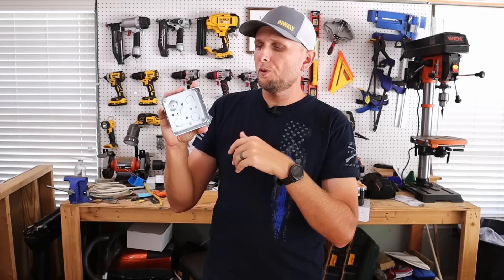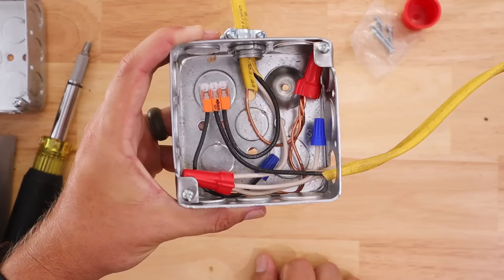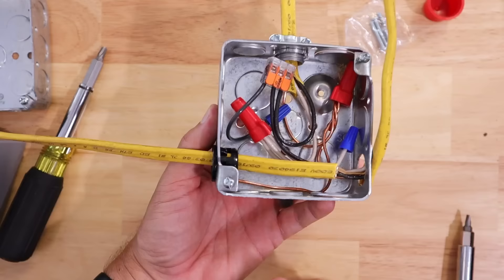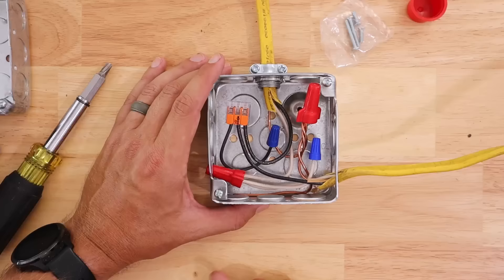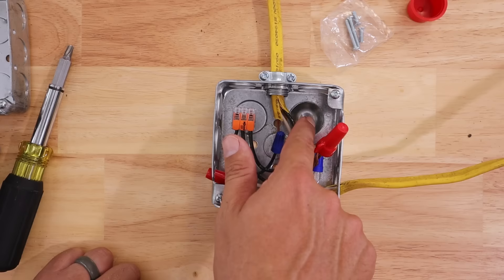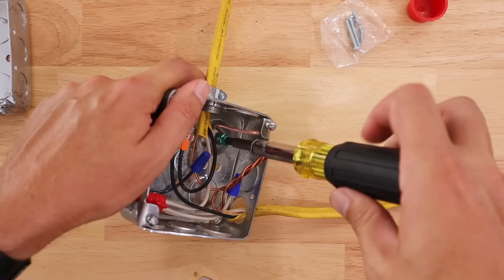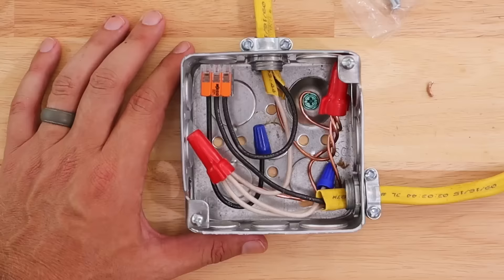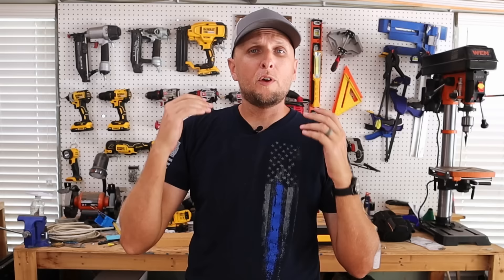The BIGGEST Mistakes DIYers Don't Know They Are Making When Installing Metal Electrical Boxes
In this video I show you some of the biggest mistakes made when installing metal electrical boxes.  They can be incredibly dangerous if some steps are overlooked or forgotten!

Items In The Video:
Green Ground Screws
Insulated Pigtail With Ground Screw
Wire Strippers
3/8" Plastic NM Connectors
3/8" Metal NM Connector
4x4 Metal Electrical Box
Wago Multi Pack
Ideal Red 452 Wire Nut

ALSO, here is our How To Home Amazon Store, where you can find many of the tools, items, and shirts I use and wear in my videos!

Blessings,
Adam

How To Home assumes no liability for damage or injury.  How To Home highly recommends using proper safety procedures and professionals when needed.  No information contained in this video shall create any express or implied warranty or guarantee of any particular result.  Any injury, damage or loss that may result from improper use of these tools, equipment, or the information contained in this video is the sole responsibility of the user and not How To Home.  How To Home will not be held liable for any negligent or accidental damage or injury resulting from equipment, tools, electrical, fire, electronics or any items contained in this video.  Attempt projects and repairs at your own risk.